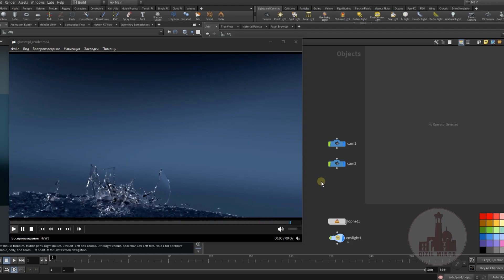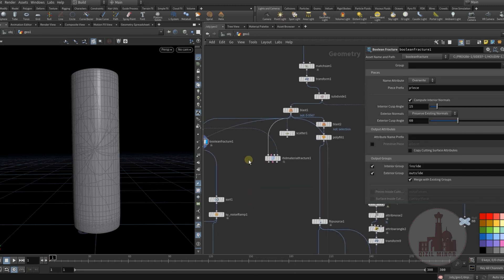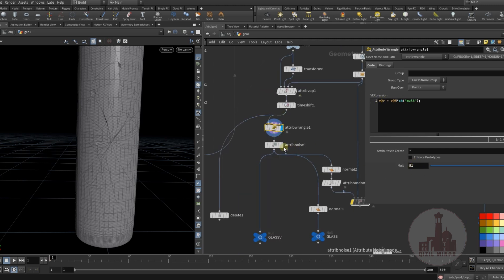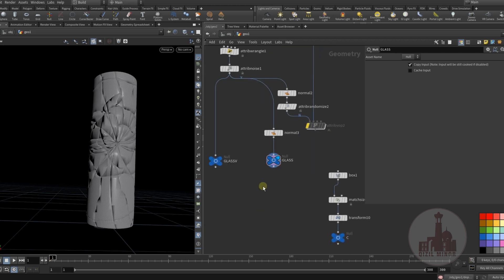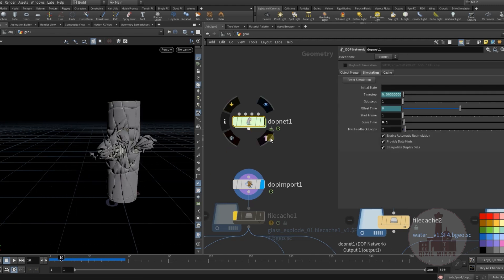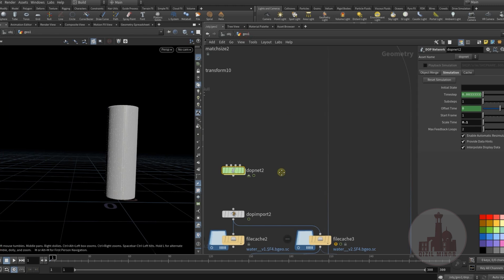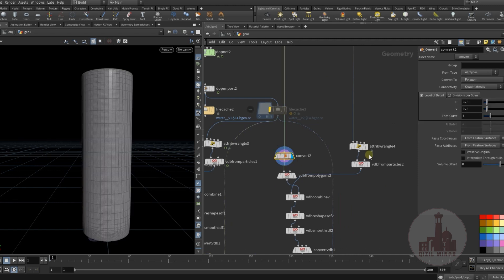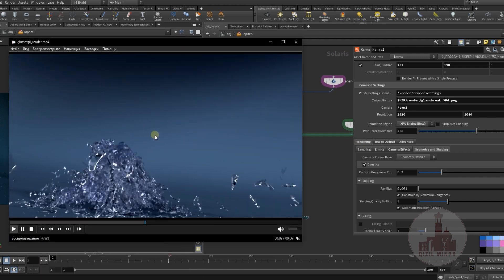HOUDINI: SHATTER GLASS OF WATER FX | Master VFX in 2024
Lesson: Create glass of water breaking   in Houdini
Learn 3D, VFX, Animation , Dynamics and Simlation